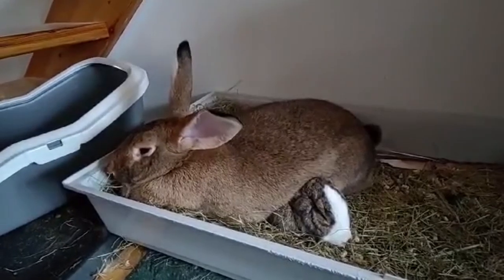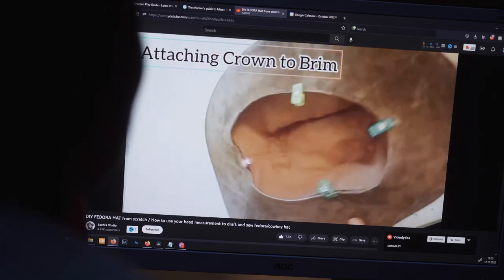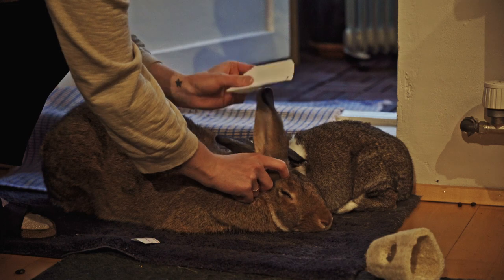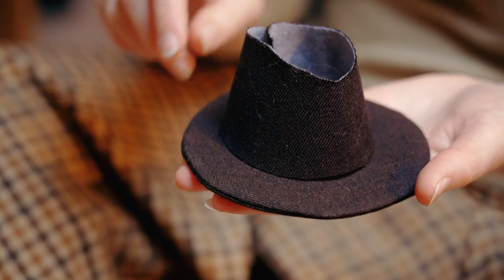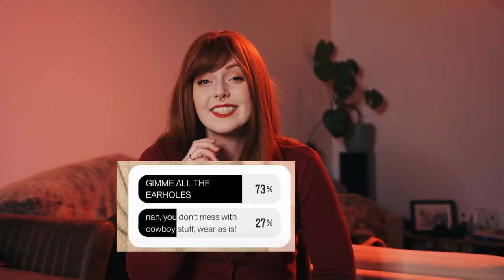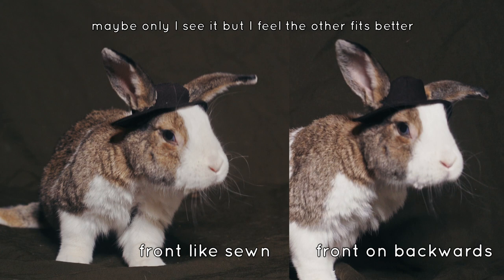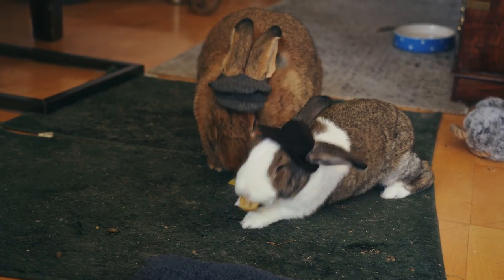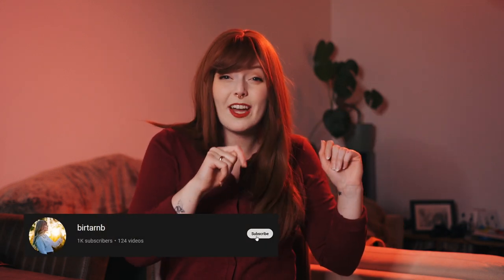Sewing TINY hats for pets (fedora and a flat cap)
Halloween came and went and my rabbit bunny boys sure got their own costumes! I made them tiny hats so they could become Lennie and George from the book, of Mice and Men. Gunnar got Lennies flat cap and George got Georges fedora/cowboy hat